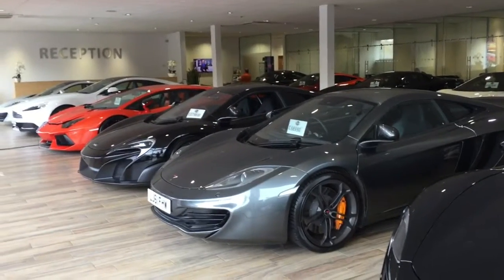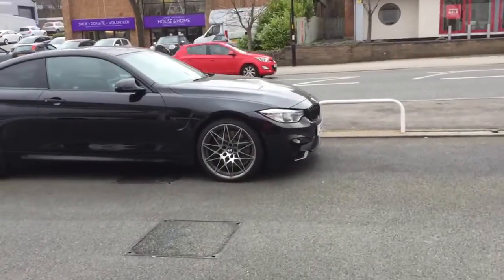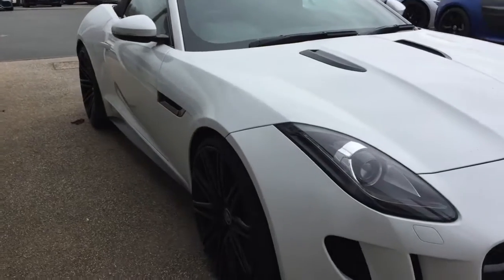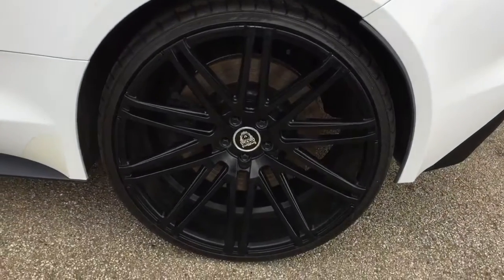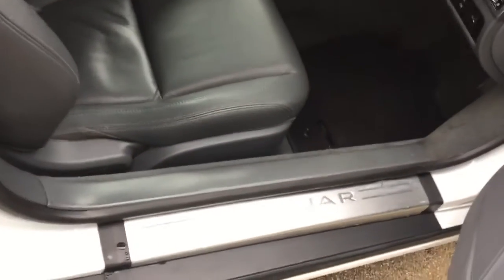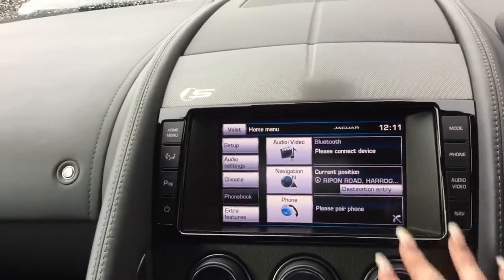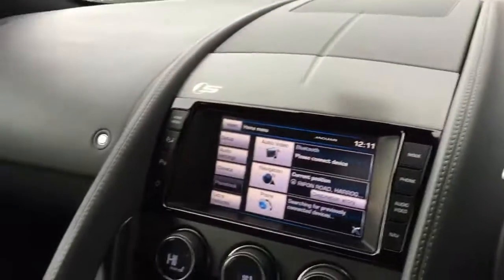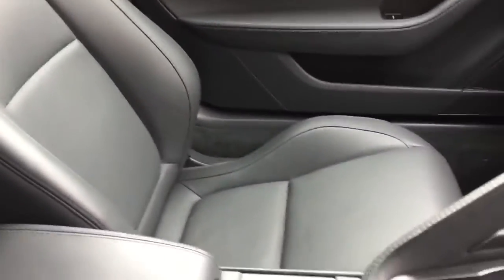Jaguar F Type